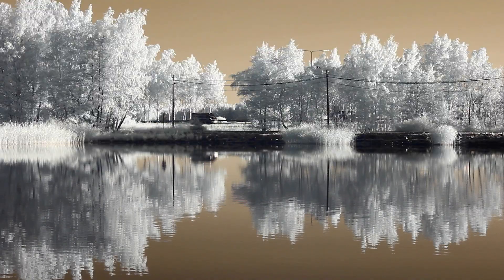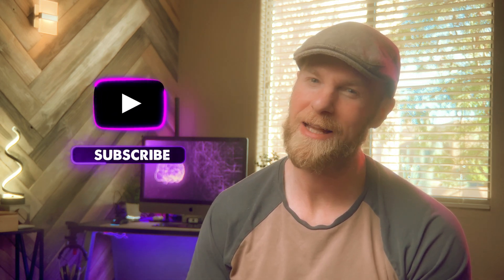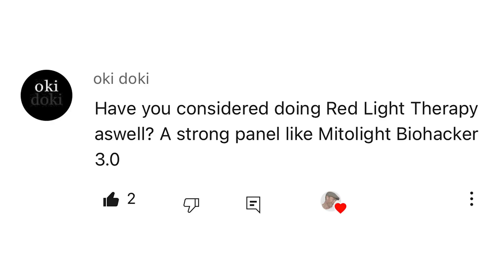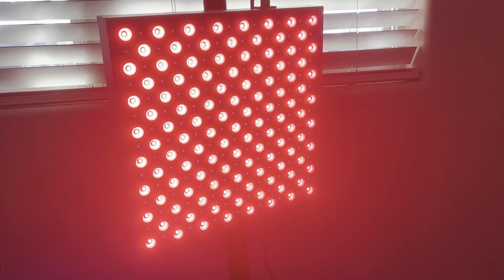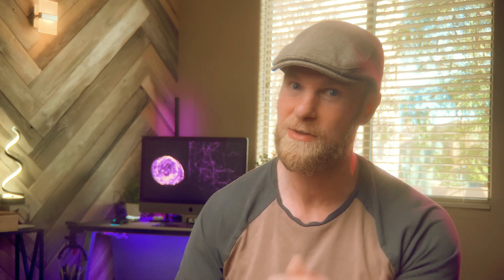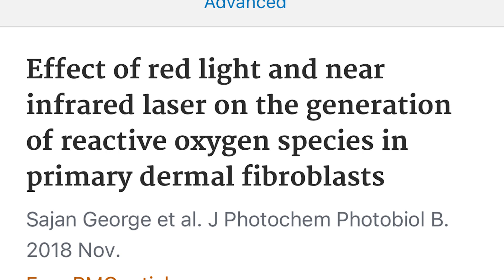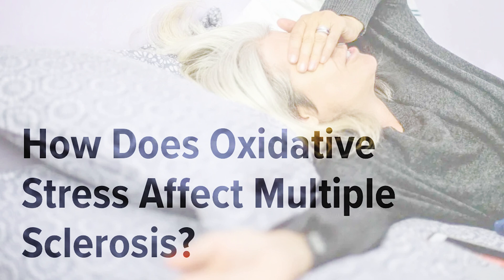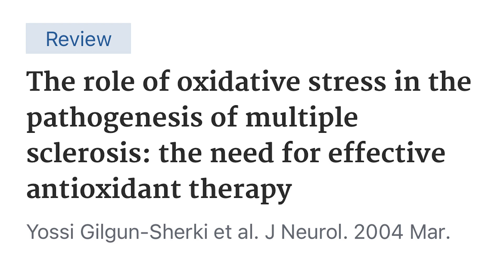Light Can CHANGE Multiple Sclerosis!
To change Multiple Sclerosis, a war of light wavelengths makes a difference. The change is not noticed by many. But to recover what Multiple Sclerosis has taken you need to know the difference!

The change will eventually transform your Multiple Sclerosis!